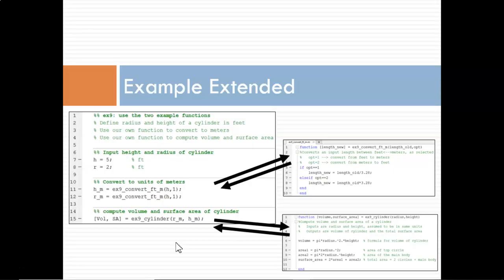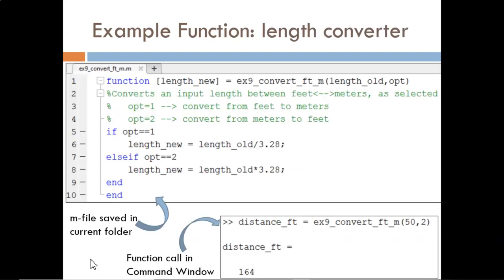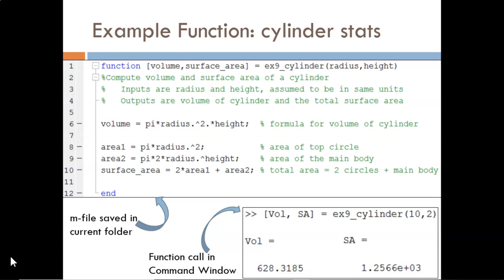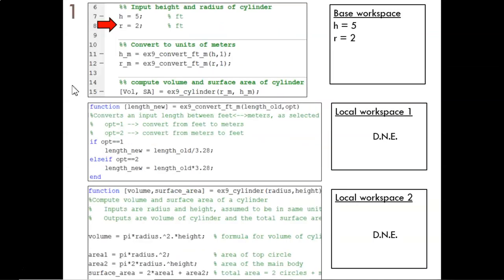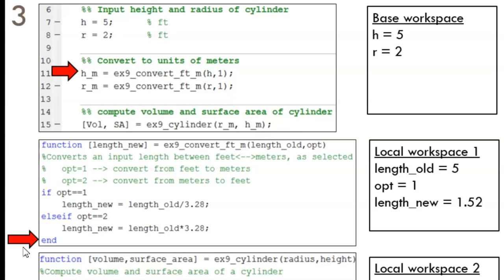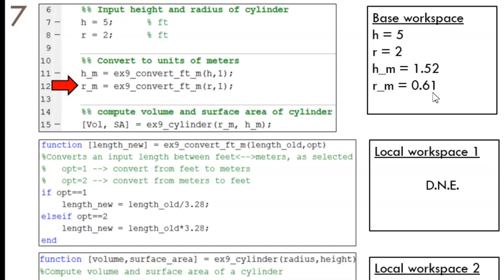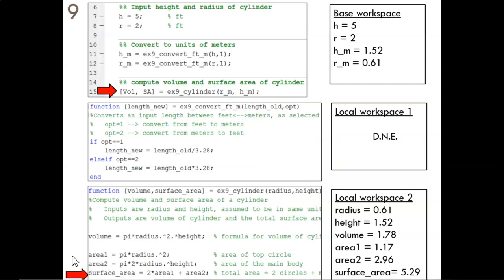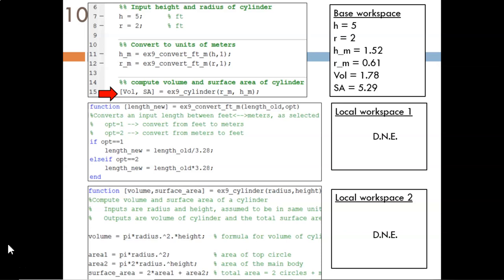9.3 Function Example Extended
Stronger than tungsten is a well-written function. This video illustrates a script and two functions working together to accomplish a goal, while showing the variable values along the way in all the workspaces.